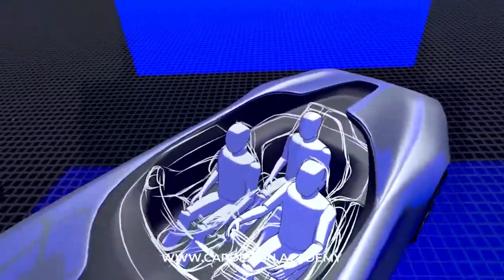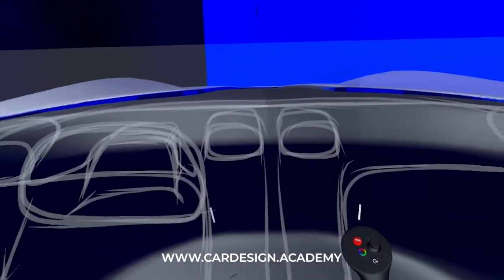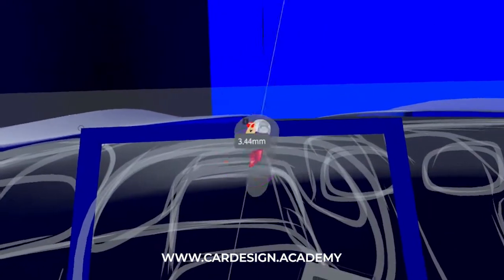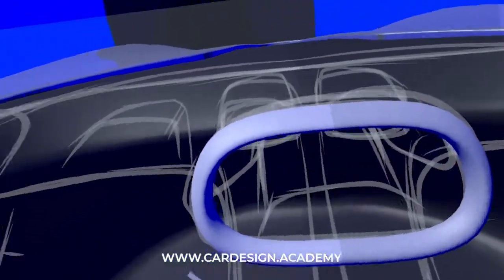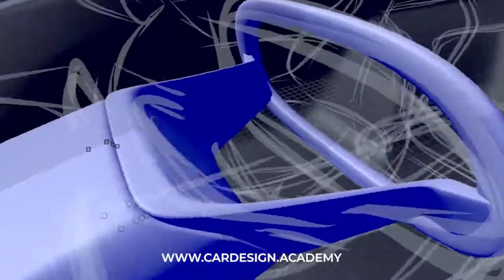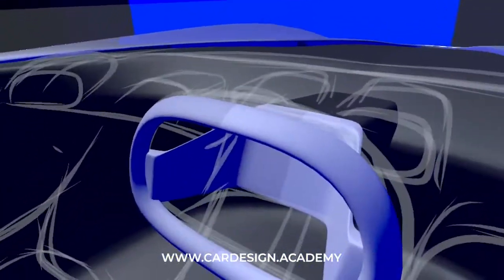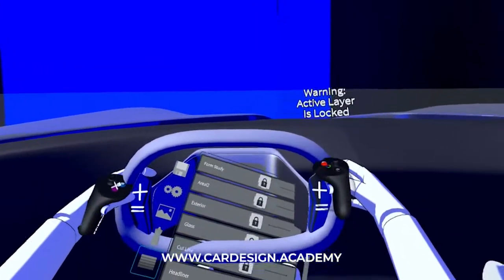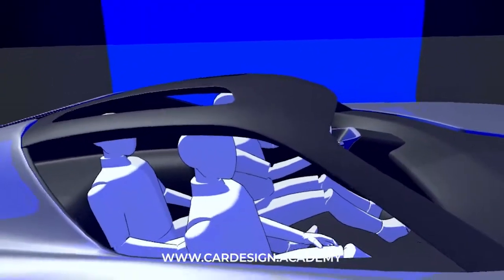Gravity Sketch Course Part 20: Steering Wheel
Now that I have a basic interior theme sketch with a clear understanding of space and ergonomics, I'll begin to build the Sub-D model beginning with the steering wheel. For driver oriented vehicles, the steering wheel is the centerpiece of the experience.